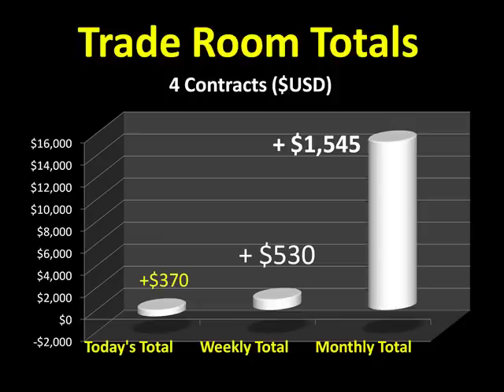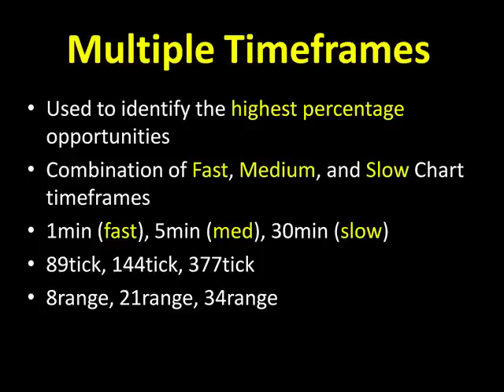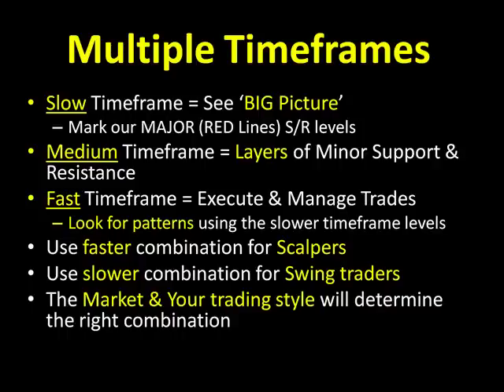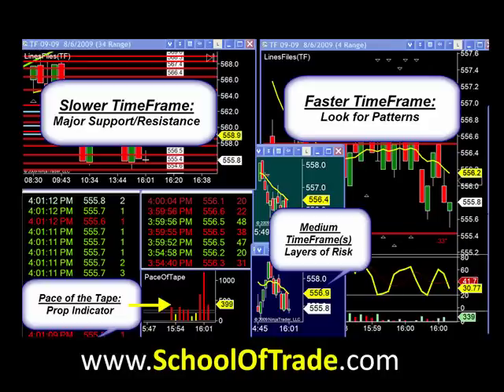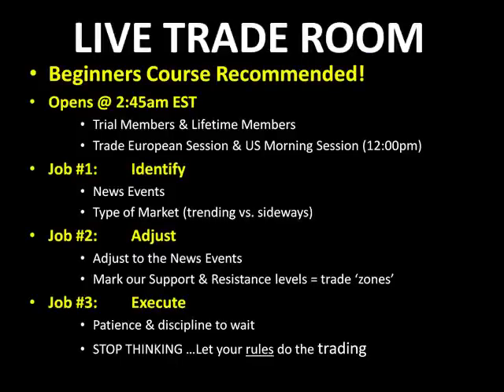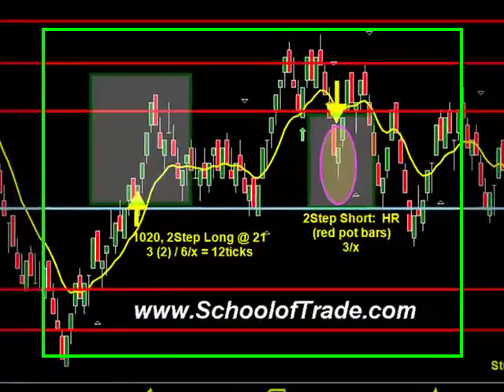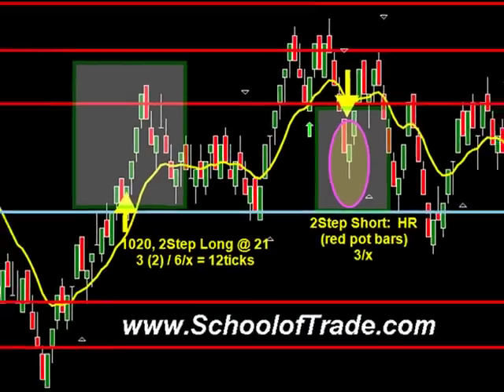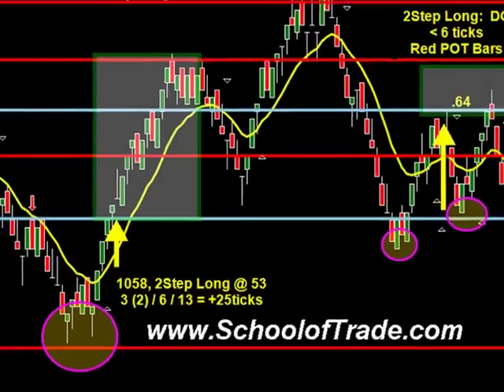Multiple TimeFrames Identify the BEST... Day Trading Euro Futures, Gold & Crude Oil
PLEASE RATE & COMMENT ON THIS VIDEO!